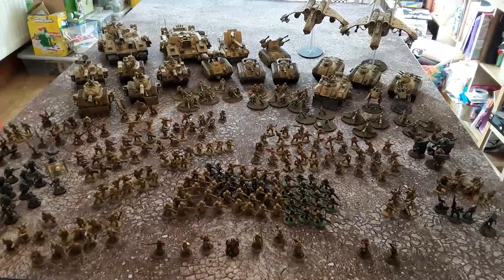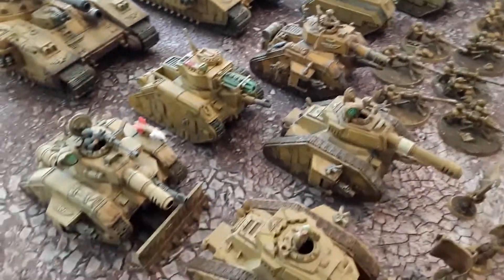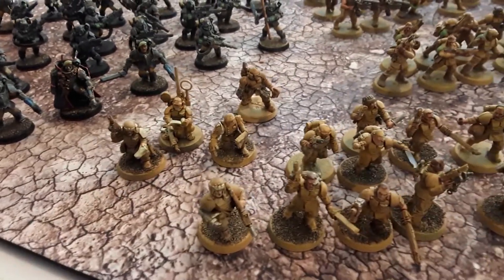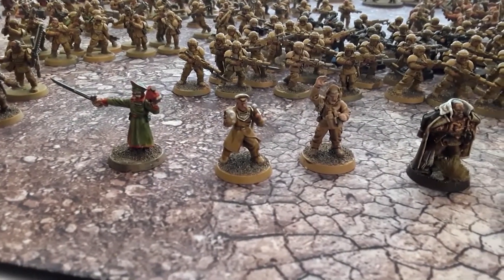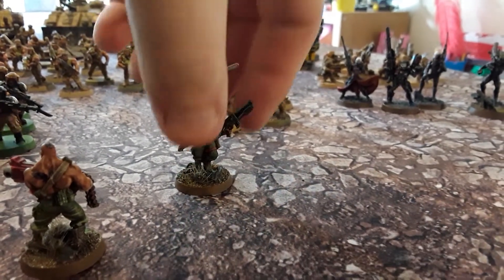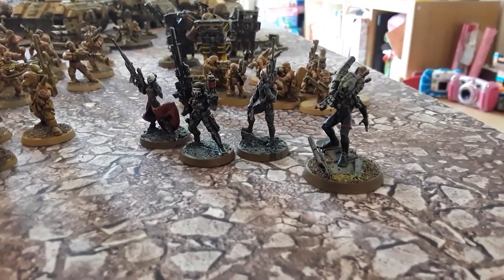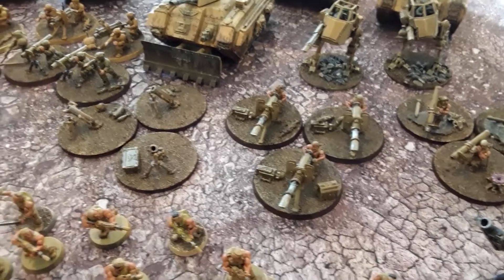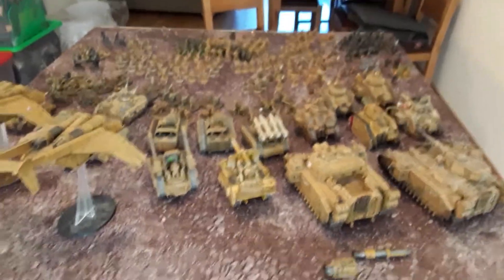Warhammer 40k Army Showcase/Review - Astra Militarum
Warhammer 40,000 Army Review - Astra Militarum and Imperium

A quick video showing where I am in terms of having this army fully pained and based.

I've opted for a "Desert Rat, Gulf War" colour scheme which, in 40k terms means the Tallarn Desert Raiders! They may not be the best tactical option for the tabletop BUT i'm just happy that they now have their own regimental rules ... plus I can always proxy as Cadian or Catachan ... or whatever I want to really.

I've got a mix of minis (not all GW) and also a few special characters from other regiments ... including Straken and Harker.

Plus a team of assassins including a pair of Infinity models I like to Proxy as Vindicare Assassins (A brother and sister team)